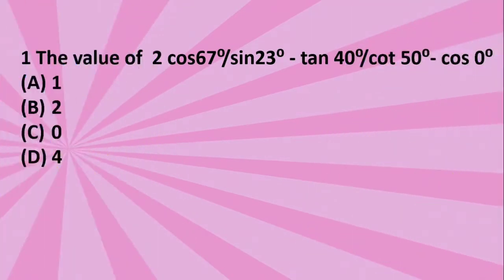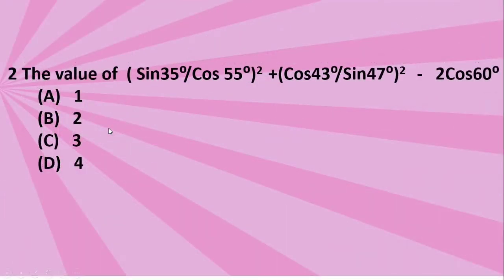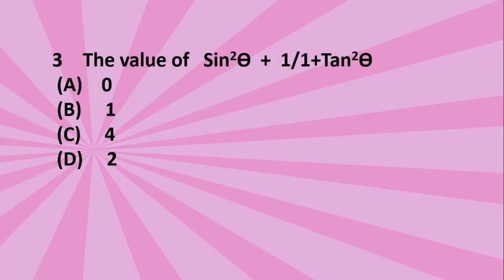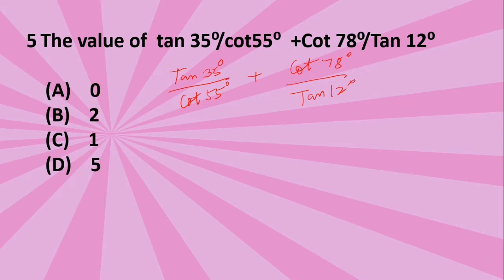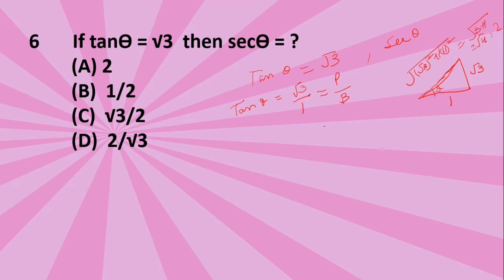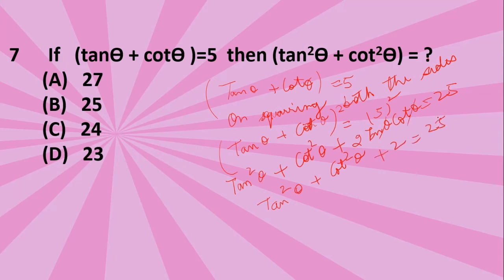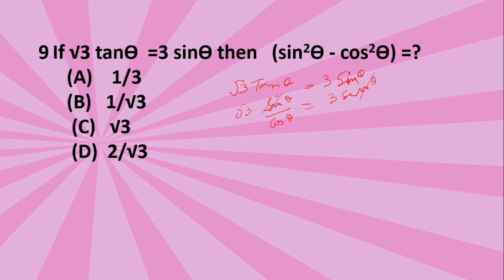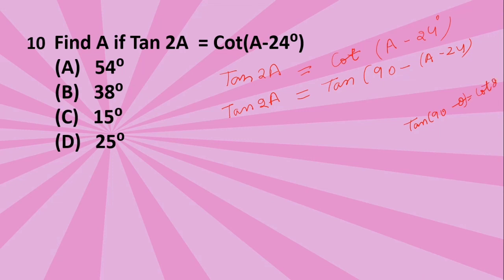10 Important MCQ'S of Trignometery|Class-10|Enjoylearning with Bhawna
hey
      In this video you will find 10 important mcq's of trigonometry chapter 8of class 10